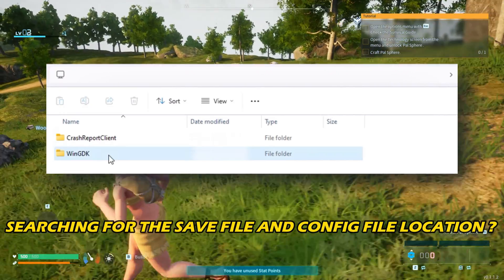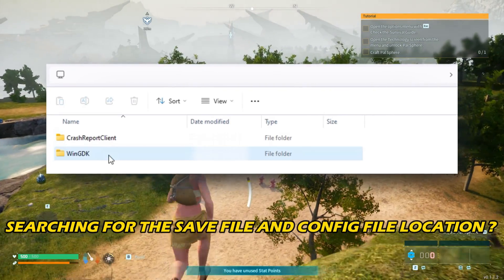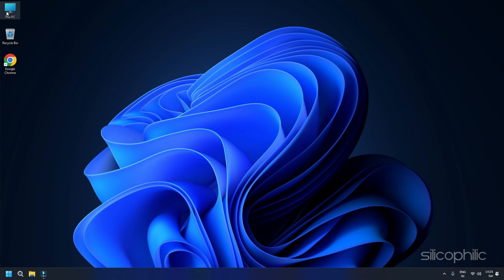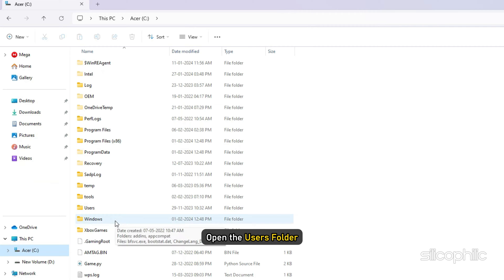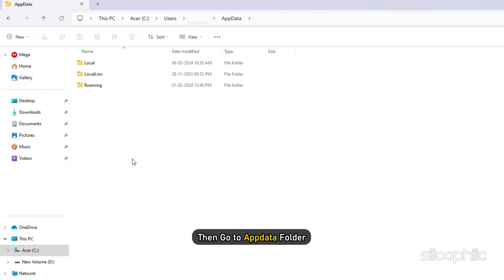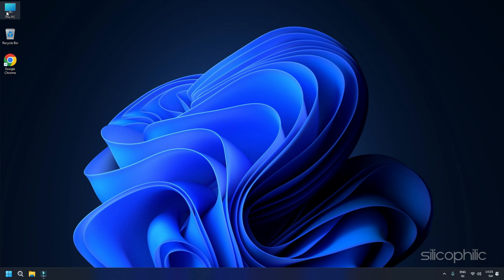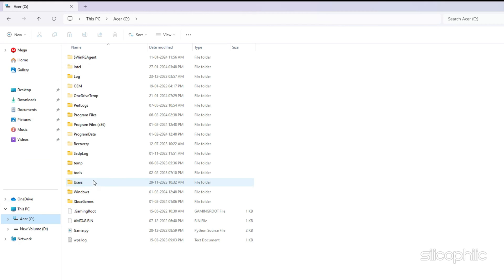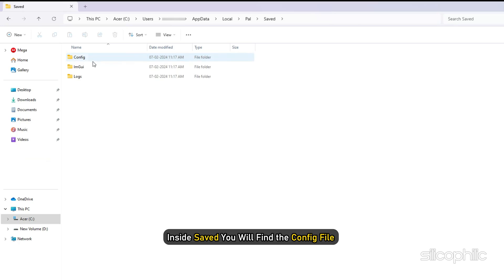PALWORLD - Save Game & Config Files Location On PC || LOCATE Palworld SAVE FILE [Easy Process] 📁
Are you looking for the save game configuration file location for Palworld? This video will help you find the location for the Palworld save game configuration file. Keep watching this video and know how to find it easily.

Palworld is an open-world, action-adventure, survival, and monster-taming game developed and published by Pocket Pair. The game was released on January 19, 2024, for Xbox One, Xbox Series X/S, and Microsoft Windows.

In Palworld, players can capture and befriend a variety of creatures called "Pals", which they can then use for a variety of purposes, such as combat, transportation, and resource gathering. Players can also breed Pals to create new and more powerful creatures.

The game features some different biomes to explore, each with its own unique set of challenges and rewards. Players can also build their own bases in the world, which they can use to store their items, craft new equipment, and rest.

Palworld has received mixed reviews from critics. Some have praised the game's unique concept and open-world gameplay, while others have criticized its dark humor and controversial mechanics.

Here are some key features of Palworld:

Open-world exploration: Explore a vast and diverse world with a variety of biomes to discover.
Monster-taming: Capture and befriend a variety of creatures called "Pals".
Breeding: Breed your Pals to create new and more powerful creatures.
Base building: Build your own base to store your items, craft new equipment, and rest.
Combat: Use your Pals to battle other creatures and players.
Farming: Grow crops and raise animals to produce food and other resources.
Crafting: Craft a variety of items, including weapons, armor, and tools.
If you are looking for a unique and open-ended monster-taming game, Palworld may be worth checking out. However, be aware that the game does contain some dark humor and controversial mechanics that may not be suitable for all players.